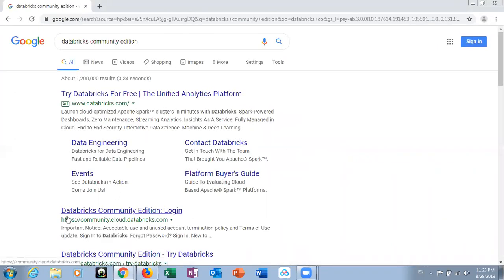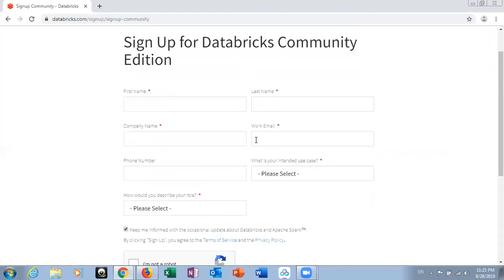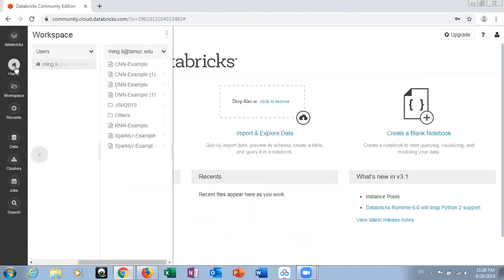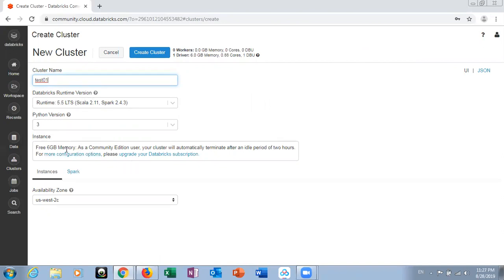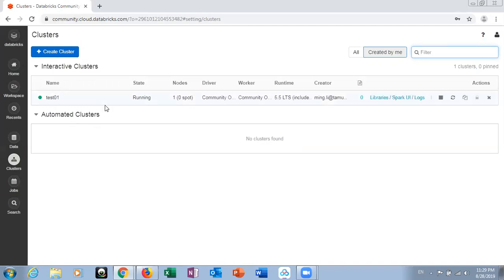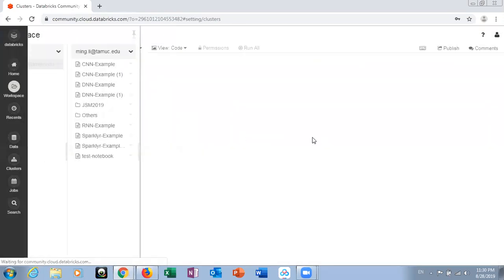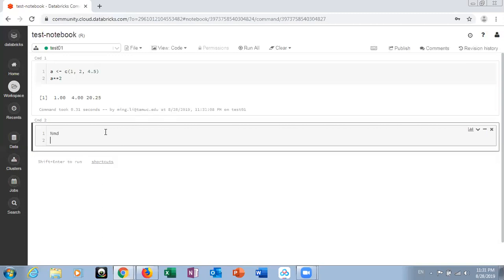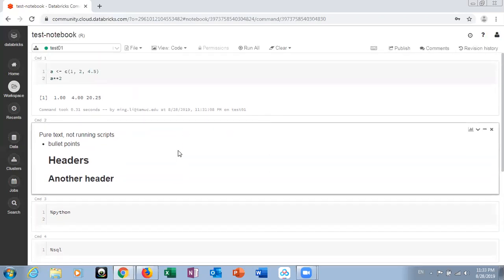databricks introduction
Introduction to the databricks community edition.